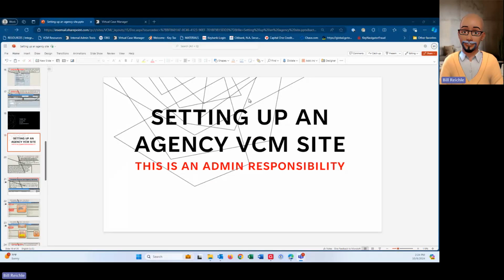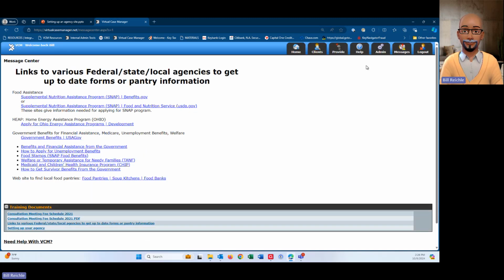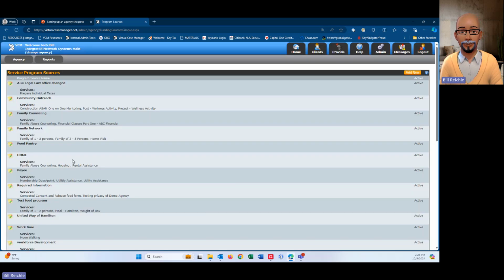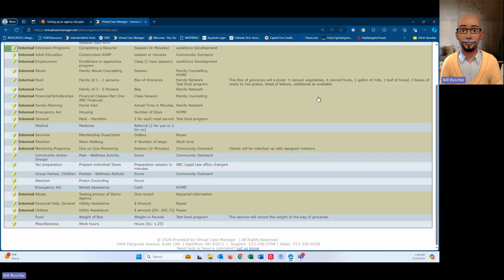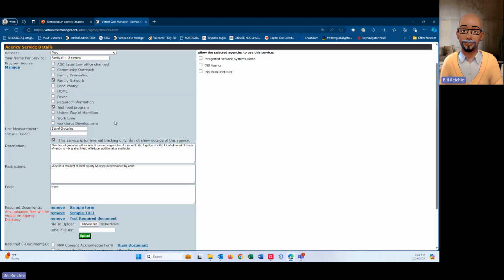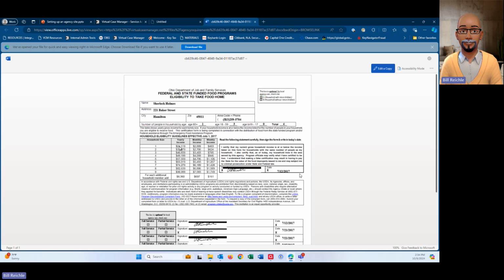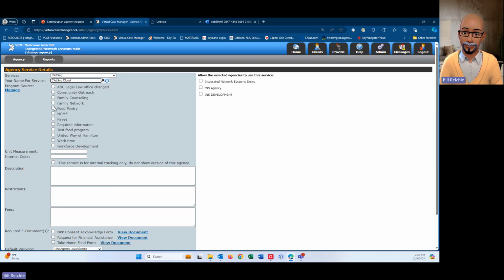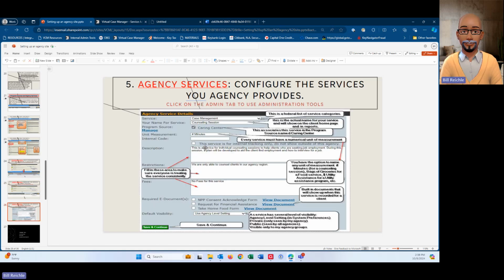Program Sources - Agency Services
Learn about setting up program sources for your agency services within the Virtual Case Manager.